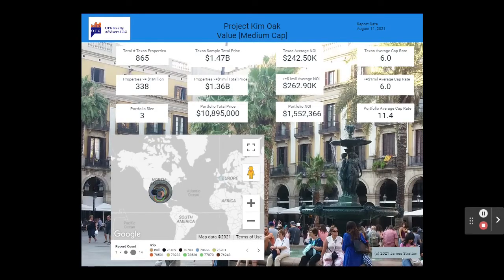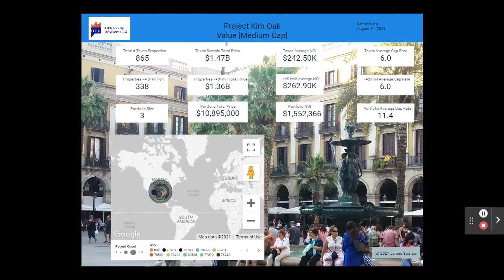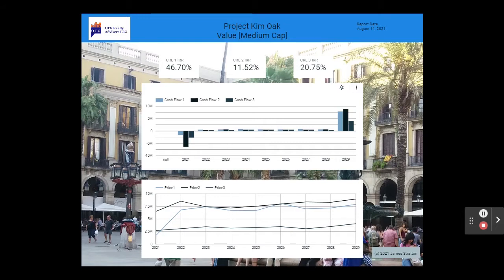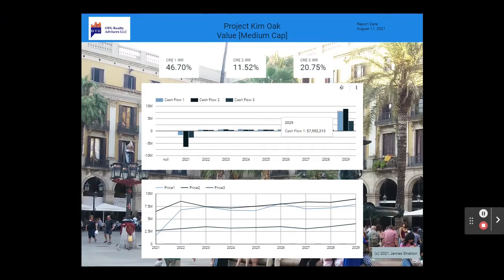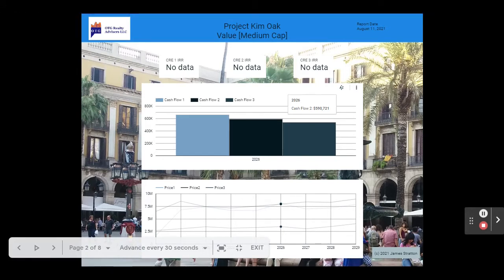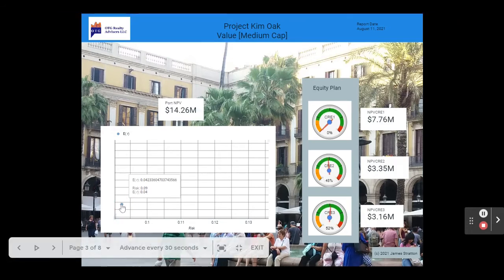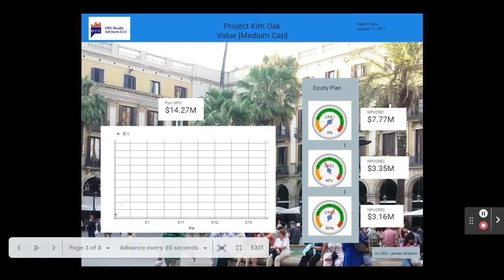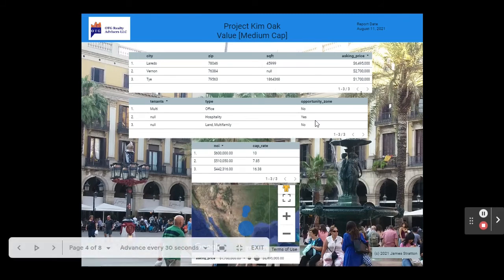Look at this Amazing Portfolio: Project Kim Oak!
This is a project for those looking to invest in a medium cap that offer consistent cash flow and stellar returns. Project Kim Oak, which consists of 3 income producing commercial properties whose asking price is $10 million dollars, has been optimized out of 865 other valued properties worth 1 billion dollars. Leading particulars including building square footage and net operating incomes were also looked into by leading broker analyst as well as what-if analysis plans to see how they might affect your investment over time periods ranging from one year up to ten years!